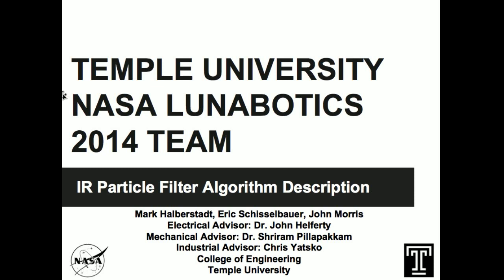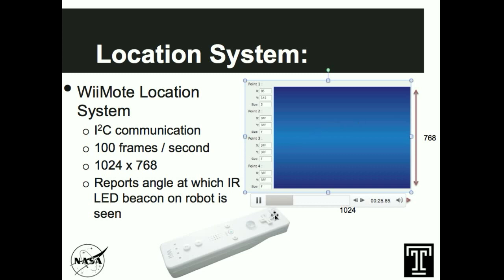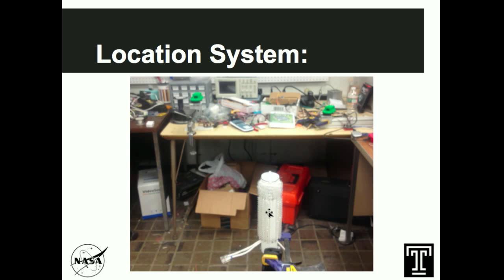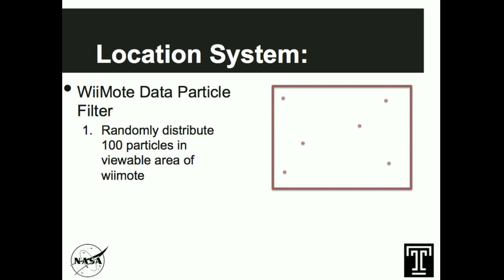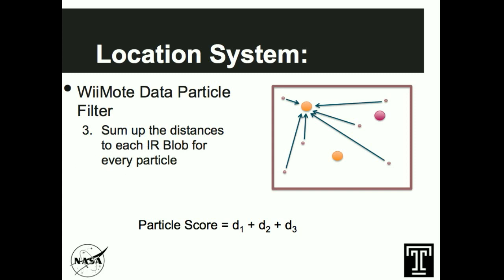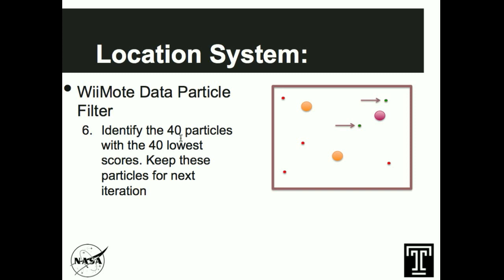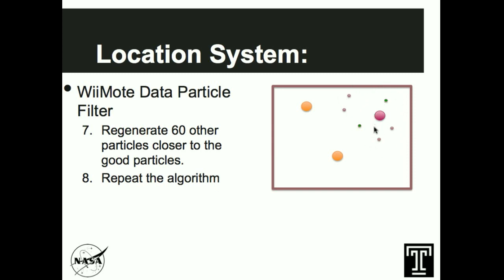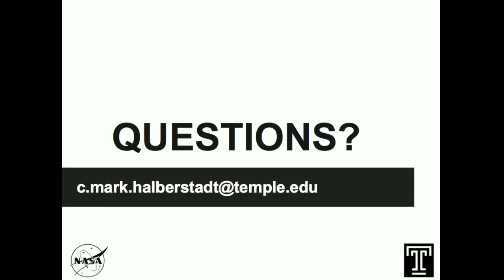IR Particle Filter Algorithm Description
This is a presentation describing the particle filter algorithm for detecting the IR beacon in the viewable area of the WiiMote IR Camera sensor.